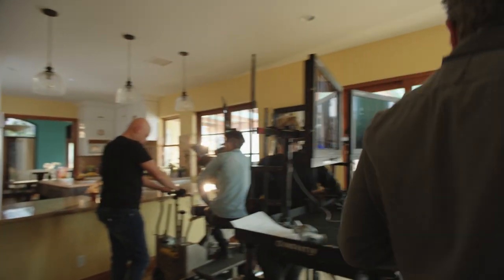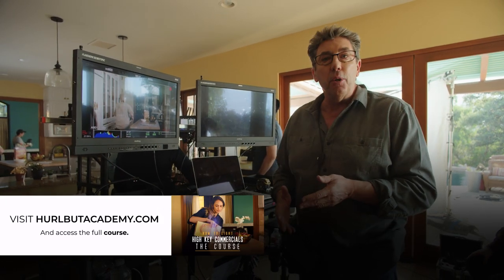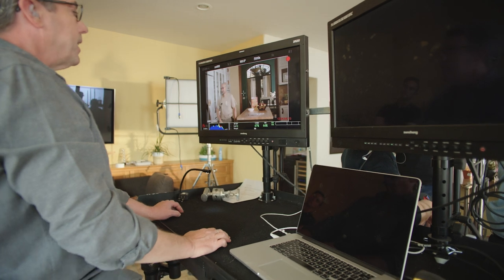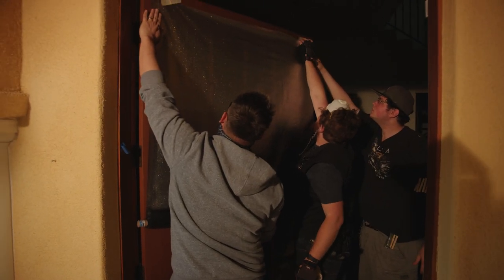DIY Shaping and Diffusing Light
In this brief clip from our Commercial Cinematography Super Bundle, Shane dives into an affordable DIY tool to help shape light---black tablecloth.
Have you ever tried it before? Also, learn why you can't layer Rosco scrims!

Rosco Scrims

Black Tablecloth

Learn filmmaking from artists at the top of their game. Try Filmmakers Academy and become a member for free

Check out our blog filled with career advice, free assets, gear talk, and on set stories:

Be apart of our community!

AM Architect - "Autonoe Chroma Variant"
Riley 1964 - "Echo"
Uncle Skeleton - "VHF"
Meaning Machine - "Traction"